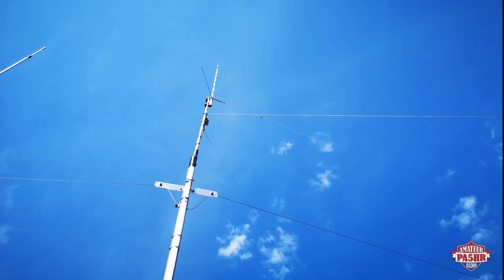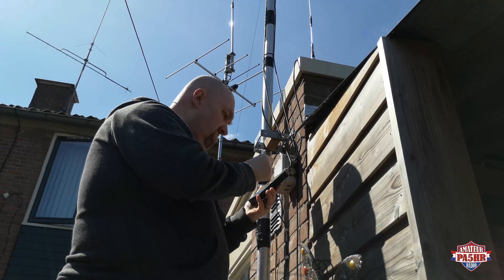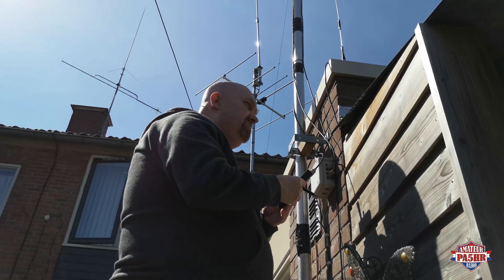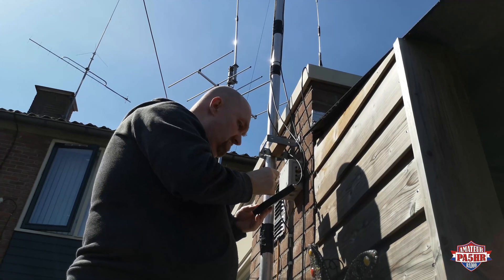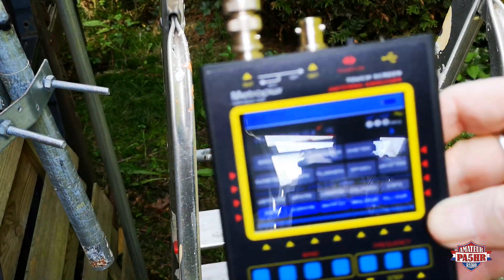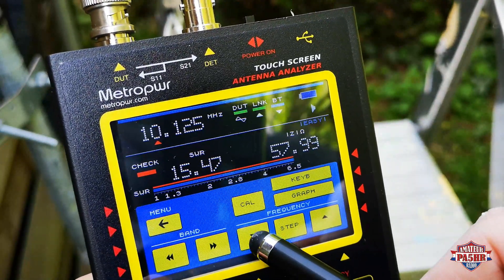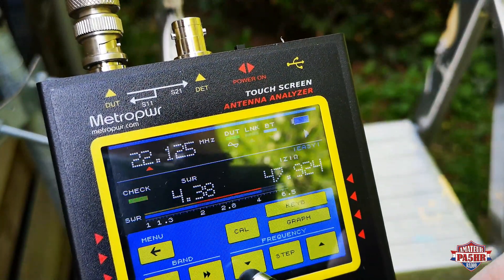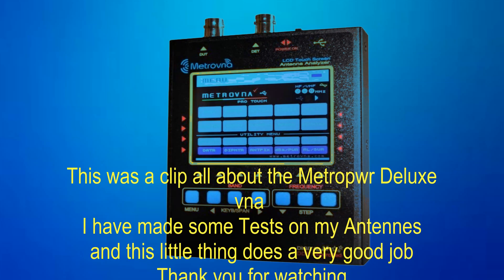A little Test on my Antennes with the Metropwr vna Deluxe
I have tested a bit on my Antennes and now i know what is going on
with my Systems and can make it right

Vy 73 de Bert PA5HR